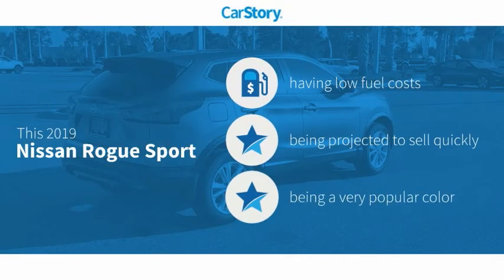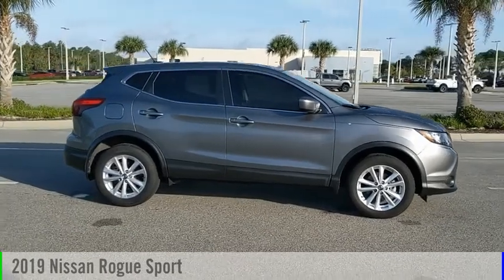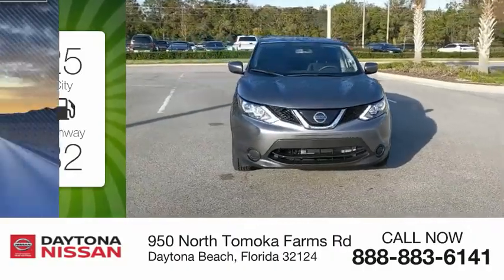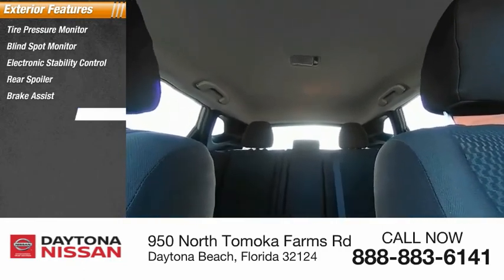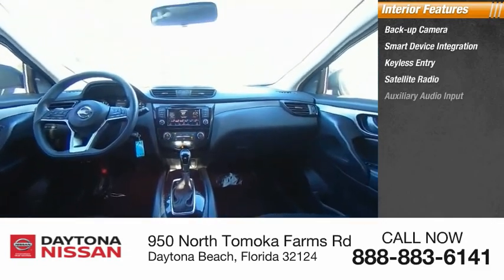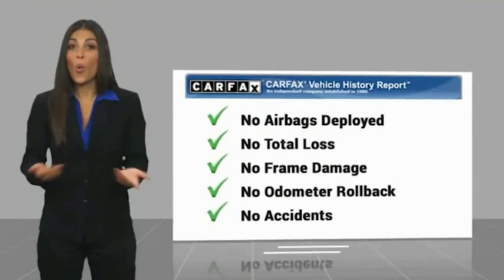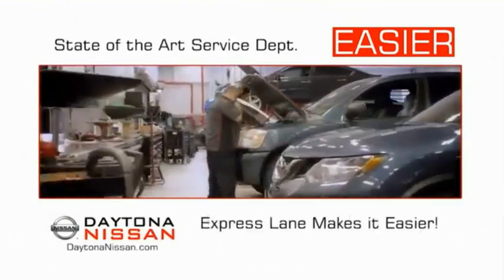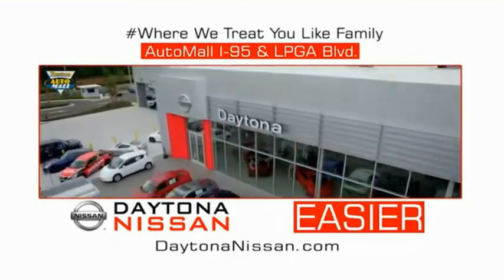2019 Nissan Rogue Sport Daytona Beach Florida 25022A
2019 Nissan Rogue Sport

Daytona Nissan
950 North Tomoka Farms Rd.

2019 Nissan Rogue Sport Clean CARFAX. Odometer is 11998 miles below market average! Recent Arrival! 25/32 City/Highway MPGAll of our vehicles are ASE Certified inspected so you can buy with confidence. Daytona Nissan at the Daytona International Automall. WE MAKE IT EASIER! Proudly serving Daytona Beach, Palm Coast, Port Orange, Deland, Deltona and beyond, there are numerous reasons to choose Daytona Nissan: professional and courteous sales staff, Nissan Certified technicians, and financial experts all with the single focus of addressing each of your needs with the utmost respect, care and attention to detail. *All Sale Prices are after $2,000 Cash Down or Trade-In Equity and do not include tax, tag, title, $998.50 dealer fee and $279 electronic registration filing fee. All advertised vehicles are subject to availability. Inventory, options and pricing are all subject to change. Not responsible for typographical and human error. Please contact dealer for further details and thank you for reading the fine print, happy motoring!